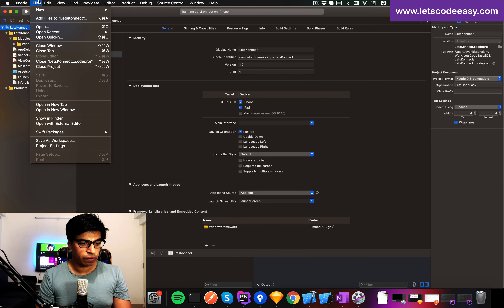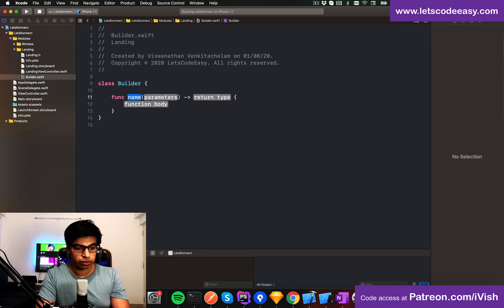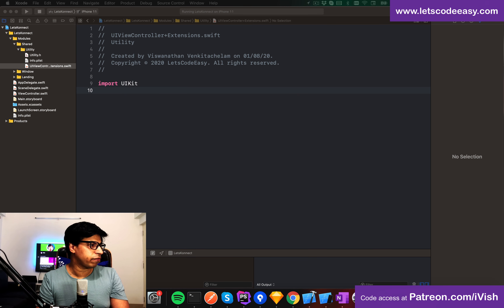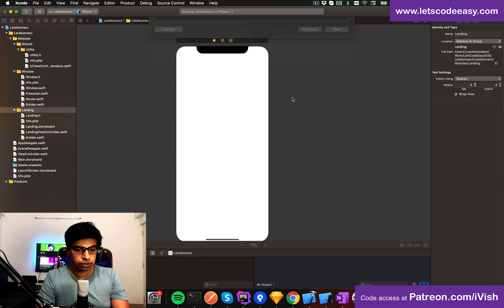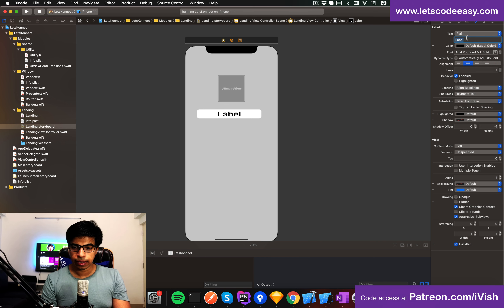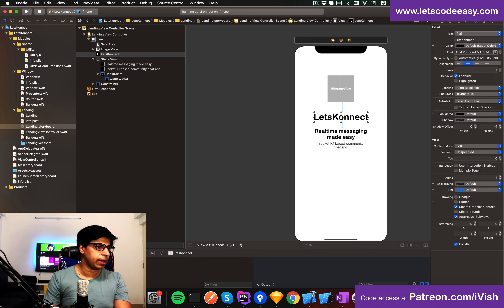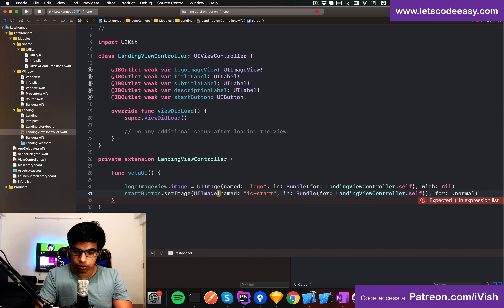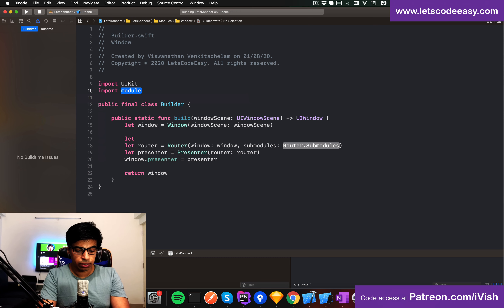#2 WhatsApp Chat Clone BEST OF VIPER iOS Swift